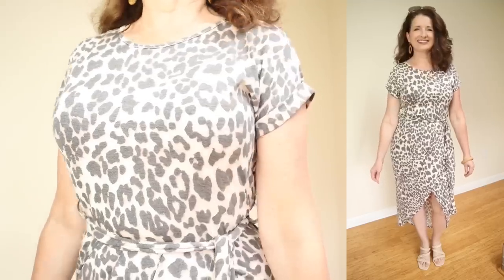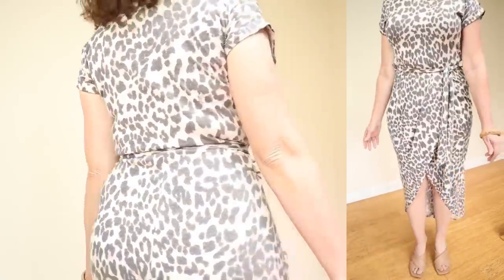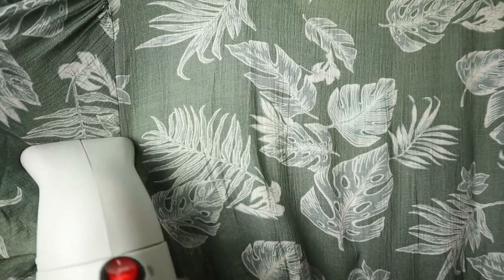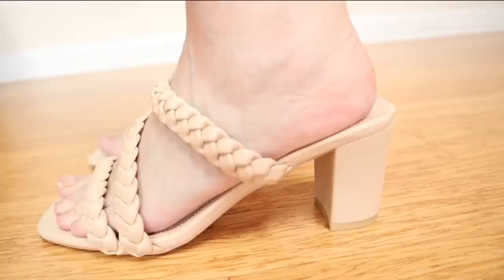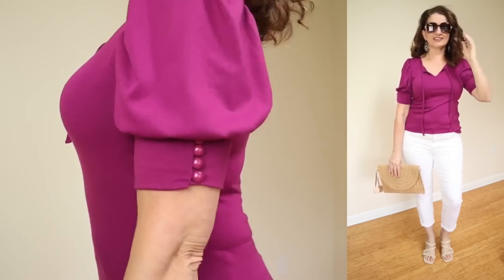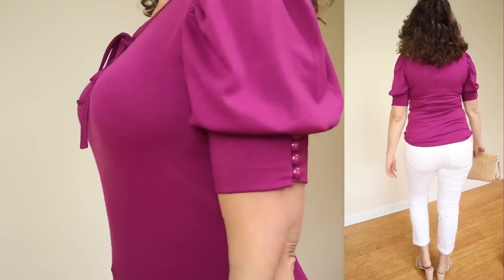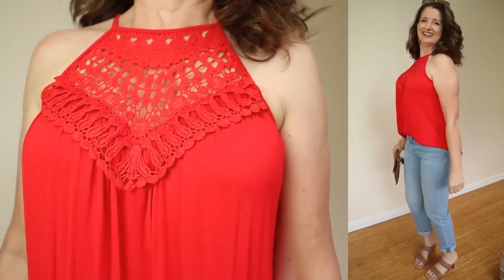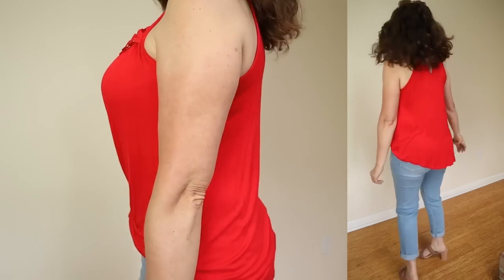Amazon Haul & Try On Over 50!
Hi All – in today's video we will look at affordable stylish fashion from Amazon.  I have dresses, tops, jeans, shoes and accessories to share with you, including a fun headband set.   I will also show you how I use the i-Steam clothes steamer to quickly and easily knock wrinkles out of garments.  I can’t believe I have never shown this powerful little steamer before, I have been using it for YEARS!

Timestamps:
00:00 Welcome!
00:26 Casual Maxi Dress – Animal Print
02:14 Lightweight Chambray Toppers
03:19 isteam Steamer Powerful Travel Handheld Garment Steamer
04:13 Casual Maxi Dress – Wine Red
04:55 Asymmetrical Braided 3” Heeled Sandals
Braided 3” Heeled Sandals
If you want a lower heel:
Braided 2” Heeled Sandals
Goldtone Chain Detail Clear Heeled Sandals
06:55 Rapin Puff Sleeve T-Shirt
09:31 Democracy Absolution Crop
11:15 Miholl Tank Tops in Red & Yellow
13:47  Set of 4 Boho Headbands
15:38 Black & Teal Maxi Tank Dress
17:00 Blue/White Print Midi Dress
White Tropical Print Midi Dress
19:01 18k Yellow Gold Plated Sterling Silver Celtic Knot Dangle Earrings
19:33 BLOOPERS!
21:27 Outro – see you NEXT time!
Other Pieces shown throughout Try-Ons:
Set of 3 Women Polarized Oversized Sunglasses
Woven Clutch
Woven Clutch with matching jewelry
3 Piece Stretch Belt Set
Bohemian Feather Earrings (Set of 6!)
Straw Woven Beach Bag
Round Rattan Crossbody Bag
Amazon Essentials Metallic Flats
Target Women's Clementine Padded Crossband Heels - A New Day™

My Stats:
Age 59